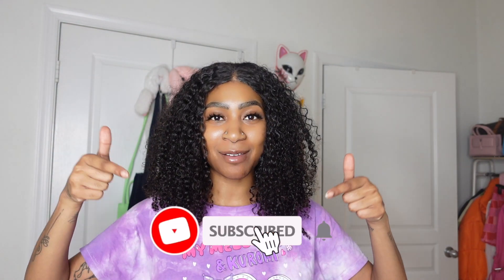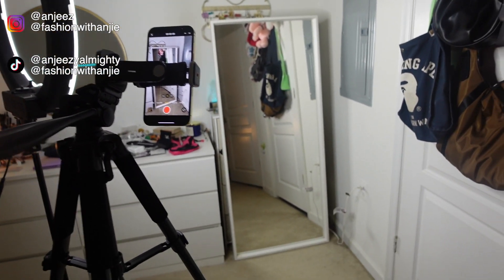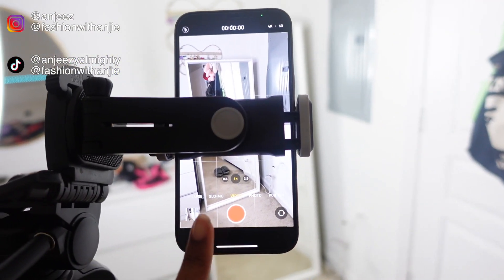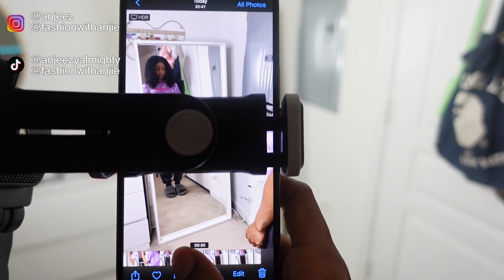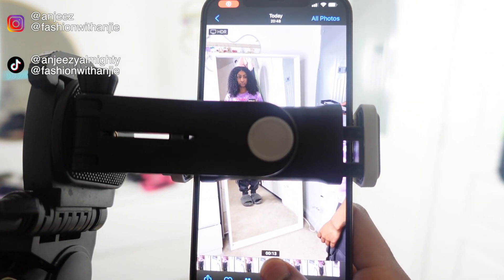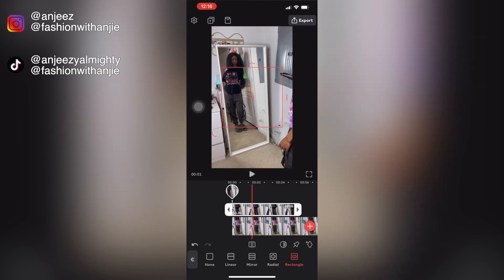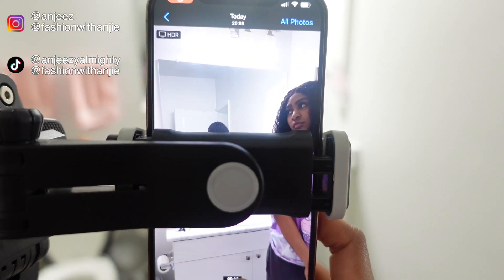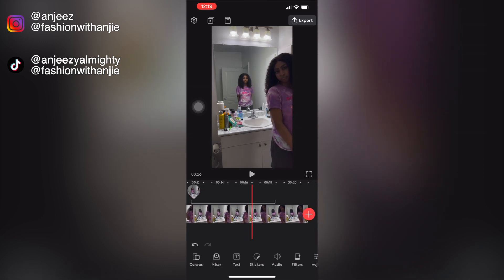Mirror Clone Edit Tutorial for TikTok, IG Reels, YT Shorts & Idea Pins | Masking for Beginners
How to clone yourself in the mirror with masking.

⭐️ other details

Filming Info:
Main Camera
Vlog Camera
Studio Lights
Ring Light